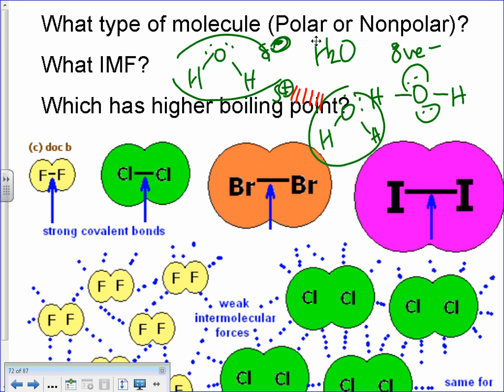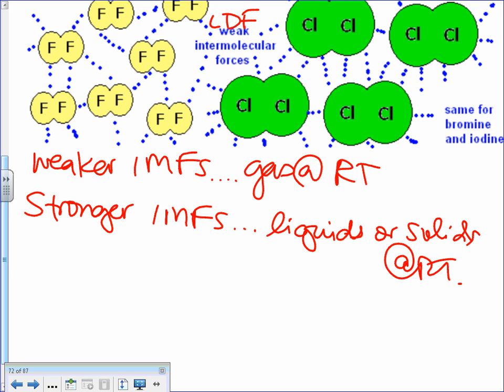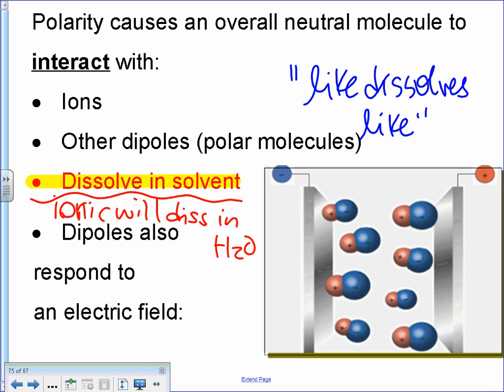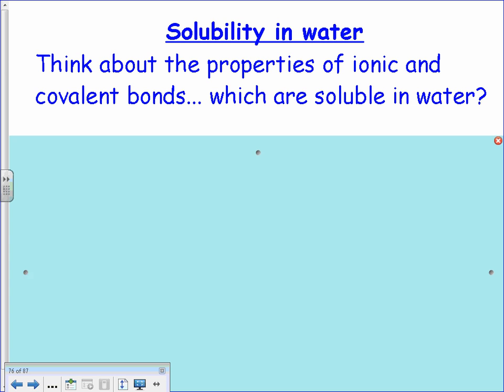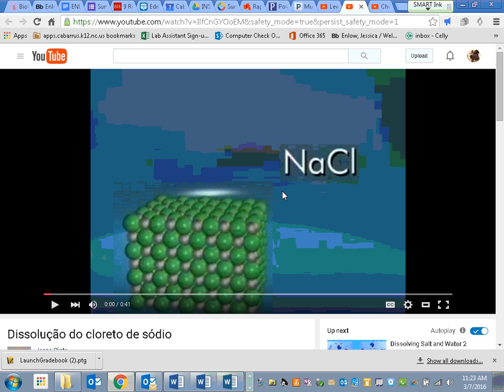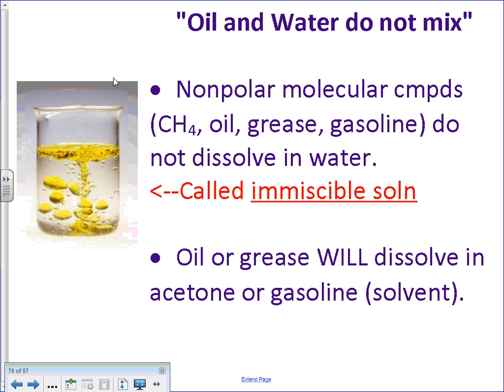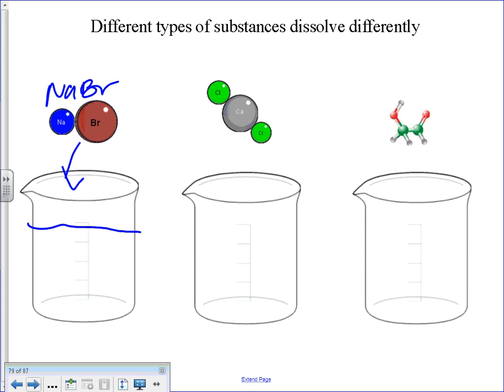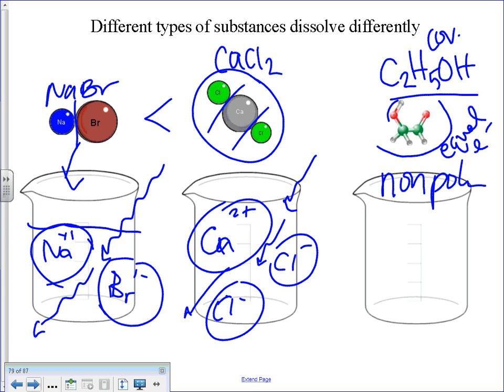Honors Chem Bonding Solubility